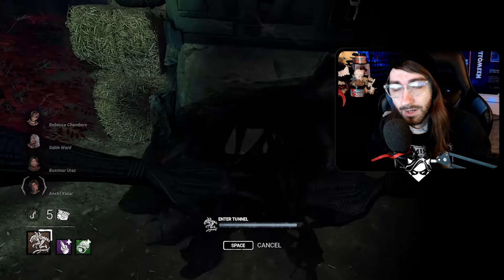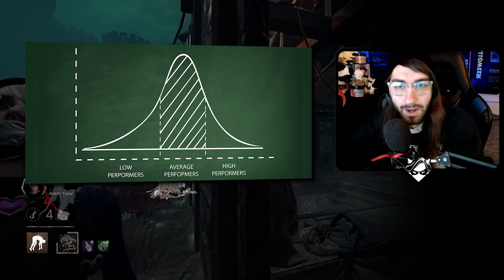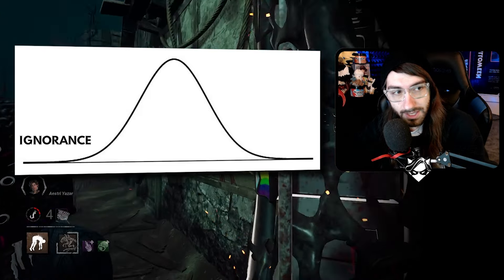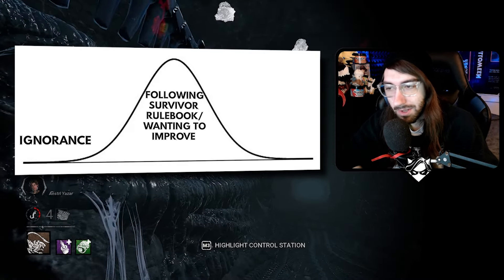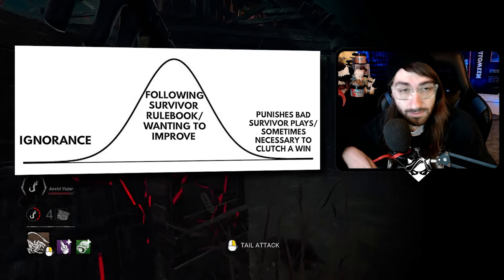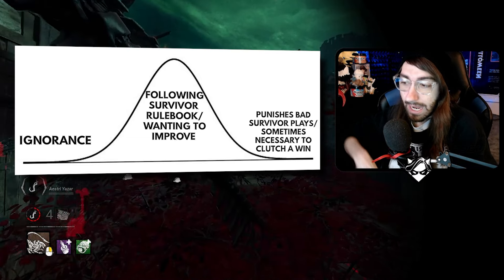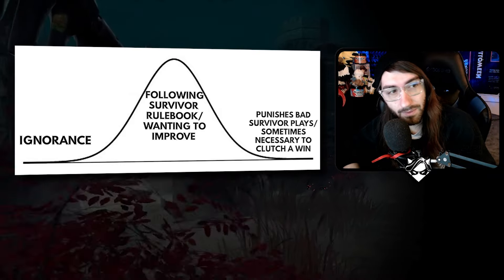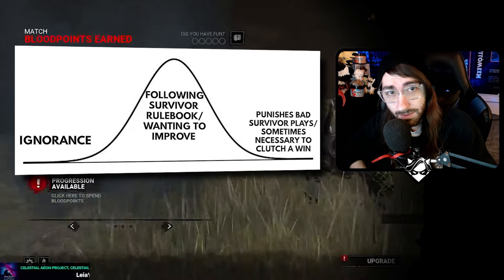The Bell Curve of Tunneling & Camping | Dead by Daylight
ATTRIBUTION:
►Video Song: White Bat Audio - Afterglow